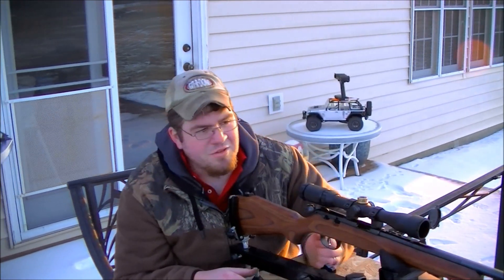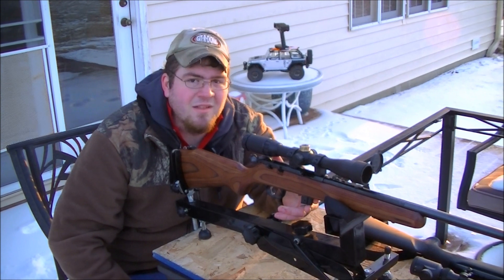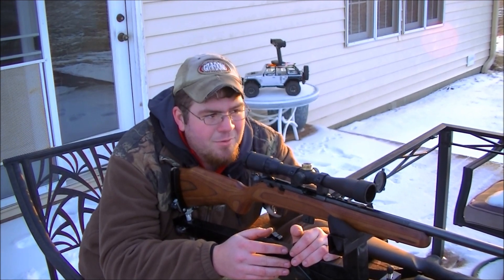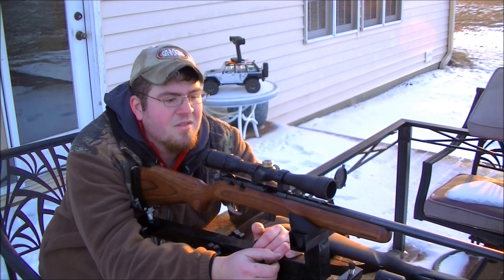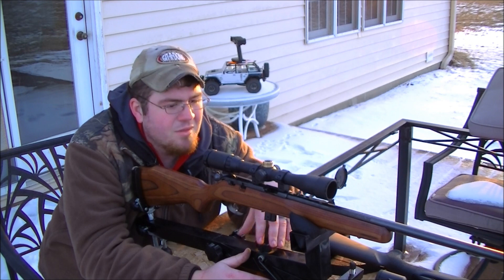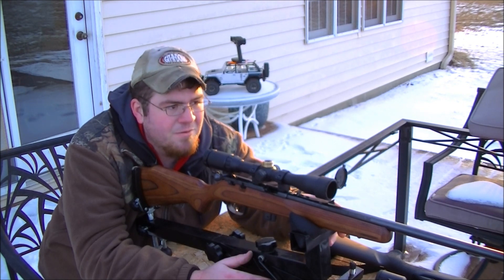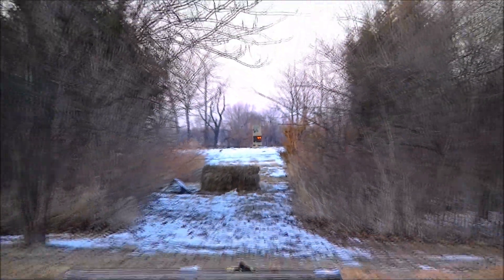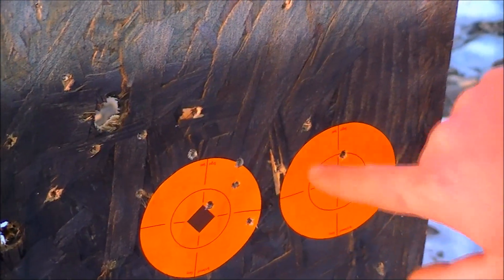Marlin XT-22 (.22LR):BULK AMMO ACCURACY @ 200yards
marlin xt 22,marlin xt22tr,marlin xt22vr
marlin xt22tsr,marlin xt22yr,marlin xt22r,marlin xt 22 stock
marlin xt 22 review
marlin xt 22 magazine
marlin xt22mr
marlin xt 22 scope
marlin xt 22 for sale
marlin xt 22 youth
marlin xt 22 mag
marlin xt 22 aftermarket barrel
marlin xt 22 academy
marlin xt 22 accuracy
marlin xt 22 aftermarket stock
marlin xt 22 accessories
marlin xt 22 at walmart
marlin xt 22 accuracy test
marlin xt 22 australia
marlin xt-22 accuracy review
marlin xt 22 ammo
marlin xt 22 bolt action
marlin xt 22 barrel
marlin xt 22 bipod
marlin xt 22 bass pro
marlin xt 22 boyds stock
marlin xt 22 bolt disassembly
marlin xt 22 buds guns
marlin xt 22 bolt action review
marlin xt 22 bull barrel review
marlin xt-22 base mount
marlin xt-22 vr h.b
marlin xt 22 clip
marlin xt 22 cleaning
marlin xt 22 camo
marlin xt 22 cabelas
marlin xt 22 custom
marlin xt 22 camo stock
marlin xt 22 custom stock
marlin xt 22 compact
marlin xt 22 canada
marlin xt 22 chassis
marlin xt 22 disassembly
marlin xt 22 dry fire
marlin xt 22 dress up kits
marlin xt-22 dovetail
marlin xt-22 dunham's
marlin xt 22 dimensions
marlin xt-22 barrel diameter
marlin xt 22 red dot
marlin xt-22 parts diagram
marlin xt 22 extractor
marlin xt 22 extended magazine
marlin xt 22 extractor problems
marlin xt-22 extra magazine
marlin xt 22 effective range
marlin xt 22 magnum extended magazine
marlin xt 22 not ejecting
marlin xt-22 failure to eject
marlin xt 22 front sight
marlin xt-22 fiber optic sights
marlin xt-22 forum
marlin xt-22 feeding problems
marlin xt-22 for sale canada
marlin xt-22 field strip
marlin xt-22 gander mountain
marlin xt-22 groups
marlin xt-22 ghost ring
marlin xt-22 micro groove
marlin xt-22 trigger guard
marlin xt-22 micro groove barrel
marlin xt 22 heavy barrel
marlin xt 22 heavy barrel accuracy
marlin xt-22 left handed
marlin xt 22 magnum heavy barrel
marlin xt 22 mag heavy barrel
marlin xt 22 iron sights
marlin xt-22 issues
marlin xt-22 break in
marlin xt-22 bolt issues
marlin xt-22 m200 cheytac intervention
marlin xt-22 or savage mark ii
marlin xt-22 vs savage mk ii
marlin xt-22 jamming
marlin xt-22 trigger job
marlin xt 22 conversion kits
marlin xt 22 bolt knob
marlin xt 22lr
marlin xt 22 length of pull
marlin xt 22lr magazine
marlin xt-22 l96 aics
marlin xt 22lr review
marlin xt 22 laminated stock
marlin xt 22 mag for sale
marlin xt 22 mtr
marlin xt 22 mag magazine
marlin xt 22 mods
marlin xt 22 mag tube fed
marlin xt 22 mr
marlin xt 22 magazine for sale
marlin xt22m
marlin xt- 22 m price
marlin xt-22m review
marlin xt 22 nz
marlin xt-22 serial numbers
marlin xt-22 magazine part number
marlin xt-22 owners manual
marlin xt-22 or ruger 10/22
marlin xt-22 one piece scope mount
marlin xt 22 or savage
marlin xt-22 sights off center
marlin 925 vs xt-22
marlin xt 22 o cz
marlin xt 22 problems
marlin xt 22 package
marlin xt-22 picatinny rail
marlin xt 22 quality
marlin xt 22 mag quality
marlin xt 22 rifle
marlin xt 22 rifle review
marlin xt 22 rail mount
marlin xt 22 ro
marlin xt 22r review
marlin xt 22r price
carabine marlin xt 22 r
marlin xt 22 sights
marlin xt 22 scope mount
marlin xt 22 stainless
marlin xt 22 stock replacement
marlin xt 22 suppressor
marlin xt-22 sr review
marlin xt 22 sr for sale
marlin xt 22 synthetic stock
marlin xt 22 tube fed
marlin xt22tr review
marlin xt22tsr review
marlin xt22tr stock
marlin xt 22 trigger
marlin xt 22 trigger adjustment
marlin xt 22 tactical stock
marlin xt-22 threaded barrel
marlin xt 22 upgrades
marlin xt22vr stock
marlin xt22vr review
marlin xt22vr accuracy
marlin xt-22 vs ruger 10/22
marlin xt 22 vs cz 455
marlin xt-22 vs ruger american
marlin xt-22 varmint
marlin xt-22 vs savage mark 2
marlin xt-22 vs cz 452
marlin xt 22 wmr
marlin xt 22 wood stock
marlin xt 22 wmr review
marlin xt 22 wmr price
marlin xt 22 wmr magazine
marlin xt 22 weaver base
marlin xt 22 weaver
marlin xt 22 walmart
marlin xt-22 with scope
marlin xt-22 wmr for sale
marlin xt-17vlb 17hmr
marlin xt 22 youtube
marlin xt 22 y
marlin xt 22 rz
marlin xt 22rz review
marlin xt 22rz for sale
marlin xt 22-zr
22lr marlin xt-22 rz
marlin xt 22 10 round magazine
marlin xt 22 10 shot magazine
marlin xt-22 100 yards
marlin xt 22 22lr
marlin xt-22 25 round magazine
marlin xt-22 22lr bolt action rifle reviews
marlin xt-22 22lr rifle review
marlin xt-22 22lr price
marlin xt 22 22 ba 7 hwd
marlin xt-22 22lr review
marlin xt-22 rifle .22 mag price
marlin xt22 vo 22lr
marlin xt-22 magnum with 3-9x32 optic xt22mvo
marlin xt-22 4 round magazine
marlin xt-22 vs remington 597
marlin xt 22 vs 60
marlin xt-22 vs model 60
marlin xt 22 7 round magazine
marlin xt-22 vs 795
marlin xt 22 model 70759
marlin xt 22 vs ruger 77/22
marlin 795 vs xt 22 accuracy
marlin 925 xt 22
marlin xt-22 vs savage 93
marlin 981t vs xt 22
marlin 980 vs xt-22